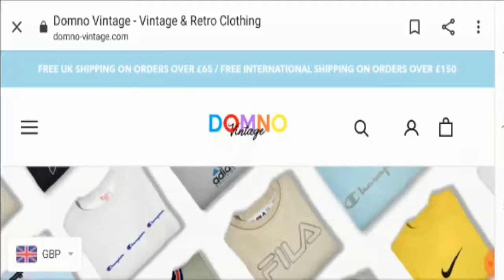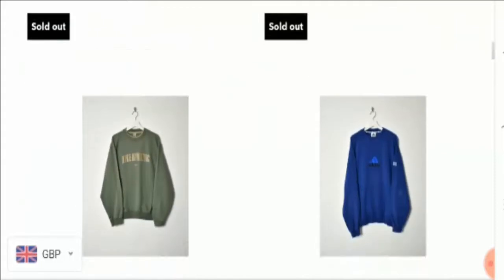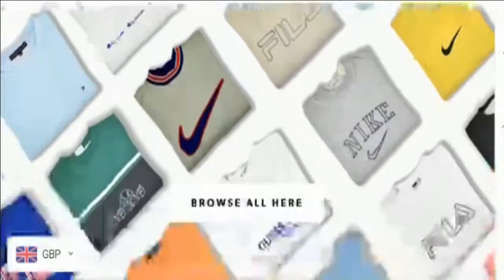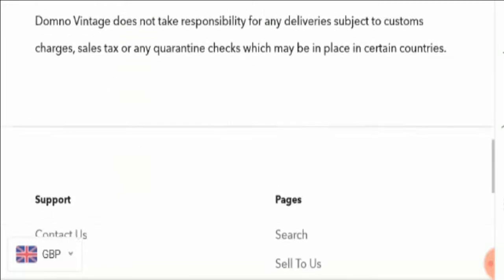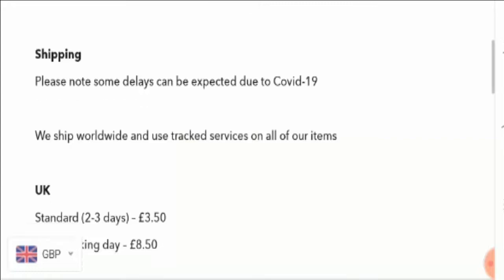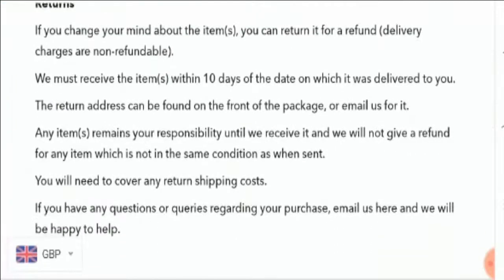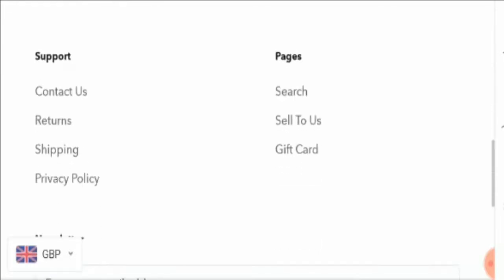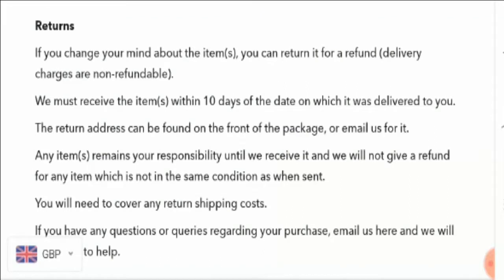Domno Vintage Reviews (Nov 2020) ! Is domno-vintage.com scam or legit store with cheap products?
About Domno Vintage Reviews-

Today, I am going to explain - Is Domno Vintage Reviews Legit or a Scam. Friends, this is not our website. If you have never ordered anything from this website, this unbiased review will help you in deciding the answer to this question -  Should I buy from it or not? If you have experienced any fraud over this website then watch this video till the end, I will share the way to get your money back.

20 Latimer Road, Teddington, SRY, TW11 8QA, United Kingdom

Refund Link-

ScamAdviserReports